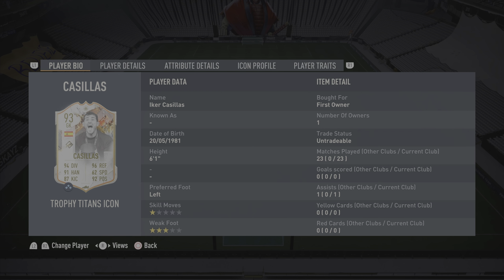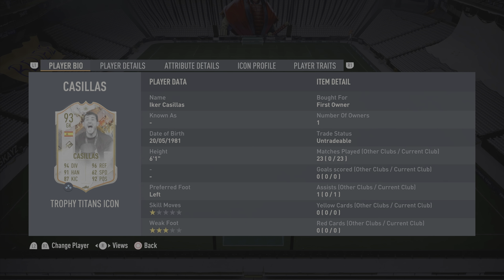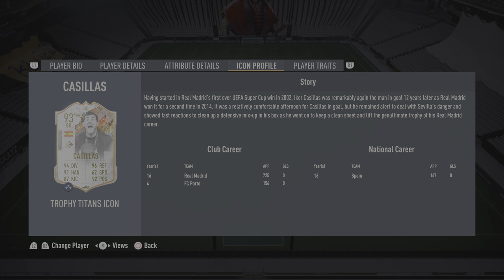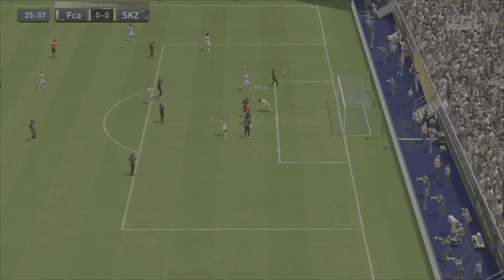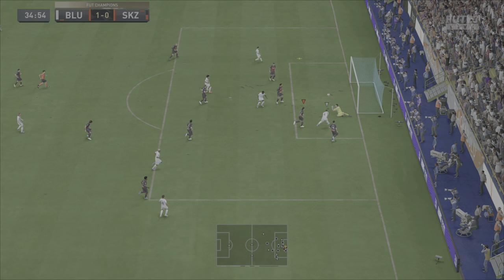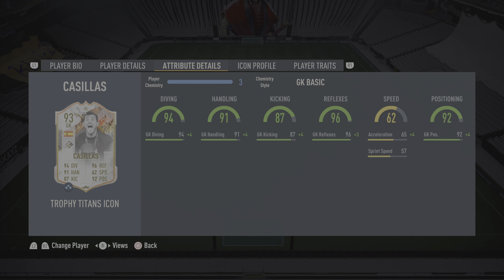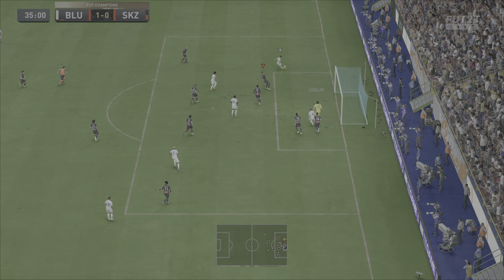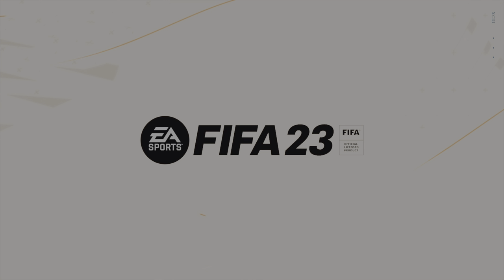IKER CASILLAS TROPHY TITANS REVIEW | WORLD CUP UCL AND EURO WINNER FOR SPAIN AND REAL MADRID